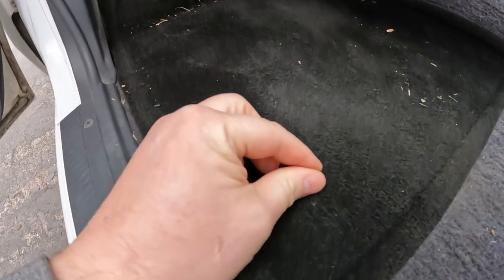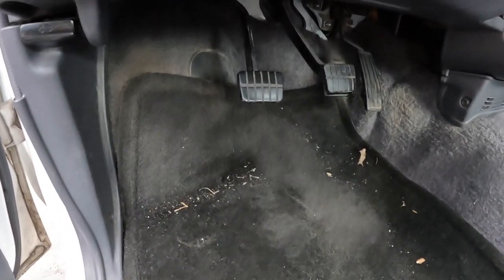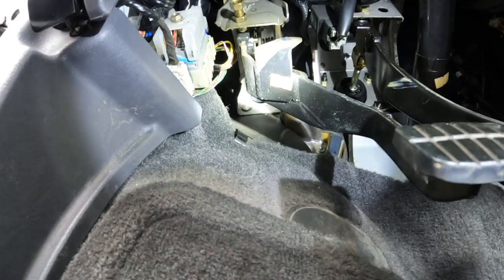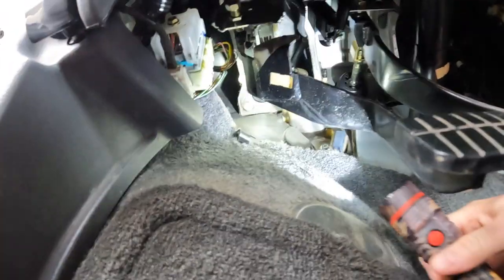Clutch Clicking - Sound from Clutch Pedal - Manual Transmission - Nissan Hardbody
Just posting to see if anyone can help identify the click sound.  If fixed, I'll post fix video in the description and pin a comment.